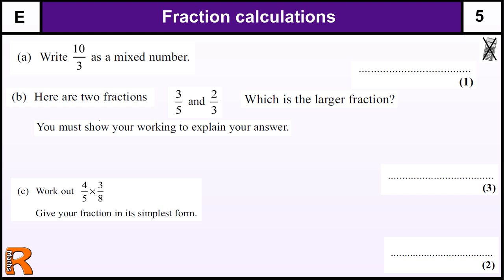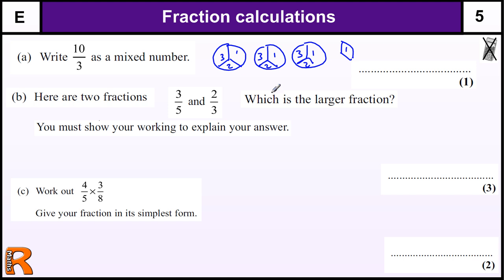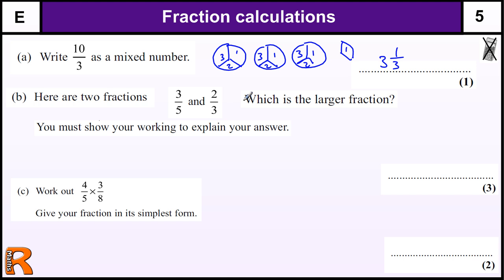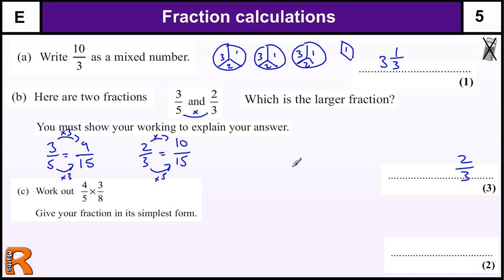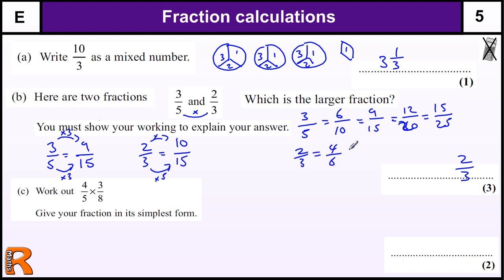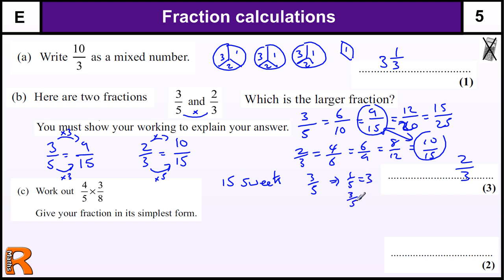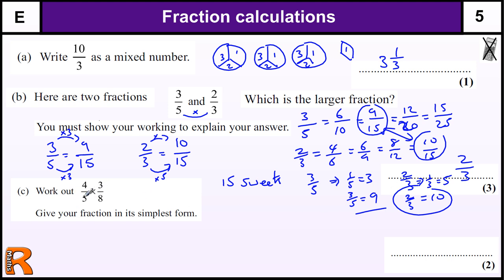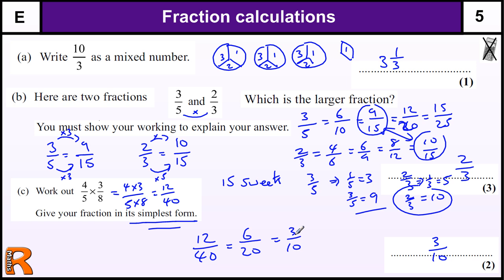Fraction Calculations GCSE Maths Foundation revision Exam paper practice & help